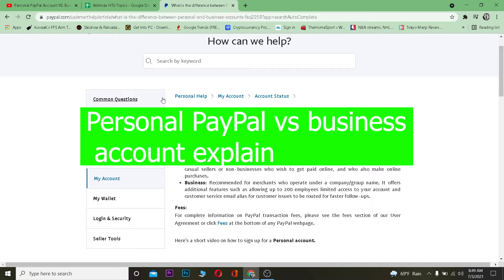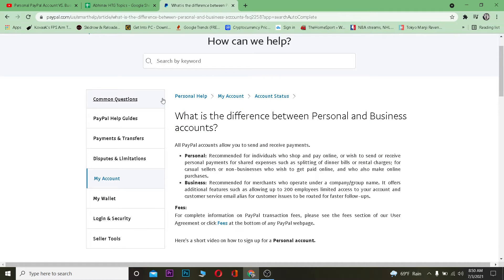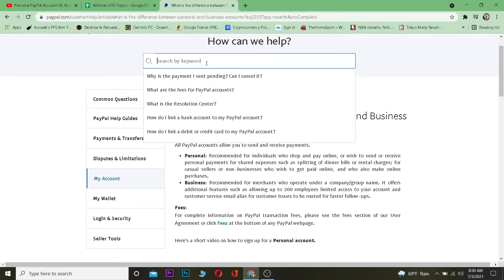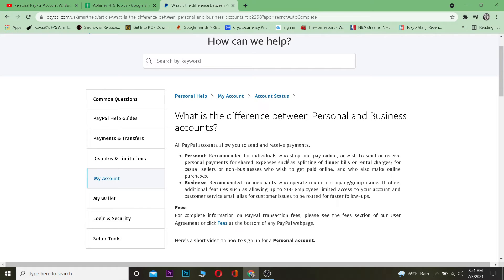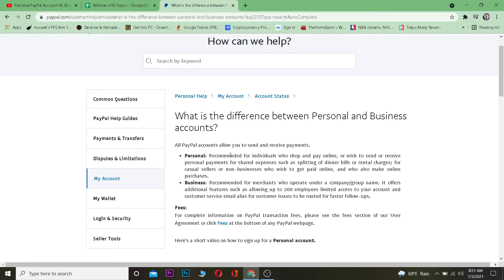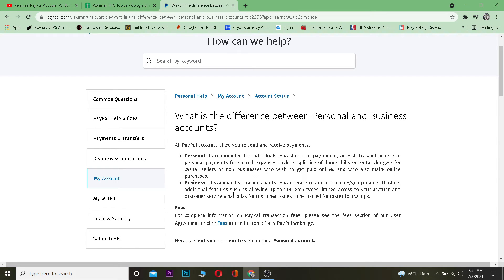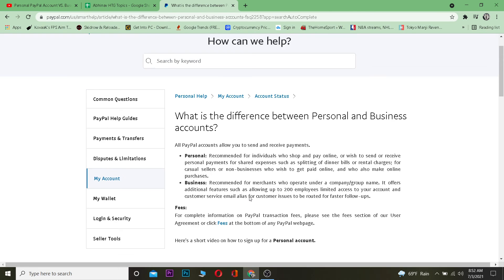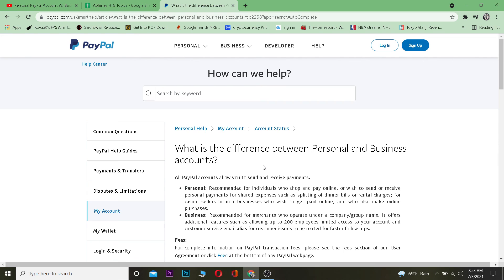Personal PayPal Account Vs PayPal Business Account [EXPLAINED!]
In this video, I'm going to answer the question "What's the difference between a personal PayPal and a Paypal business account?"
Today, I want to talk about some of the differences between PayPal accounts. It can be hard to decide which one you want because they each come with their own benefits. For example, if you have an eBay or Etsy store then it might make sense for you to get a business account so that your inventory will sync up automatically. But if you're just selling things on Facebook or Craigslist then it might make more sense for you to use your personal account because it'll cost less money in fees. Now let me show you how easy it is to upgrade from one type of PayPal account into another!